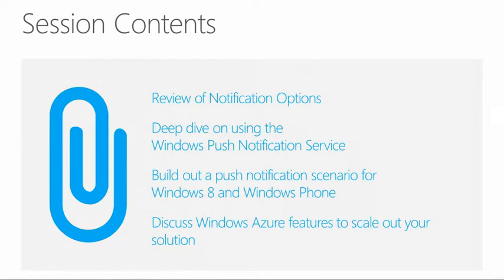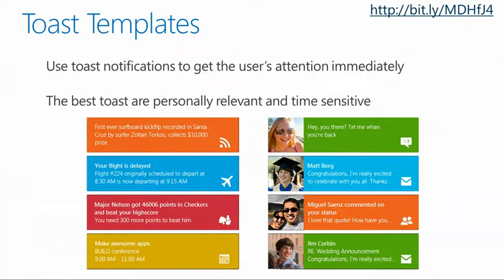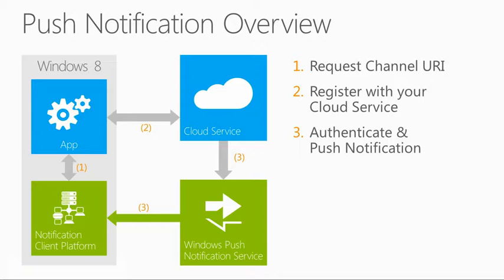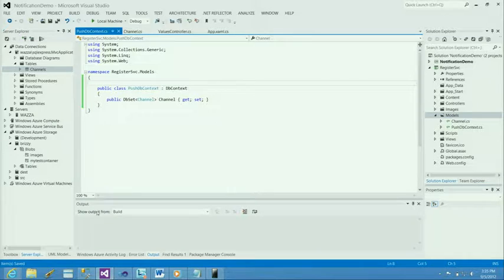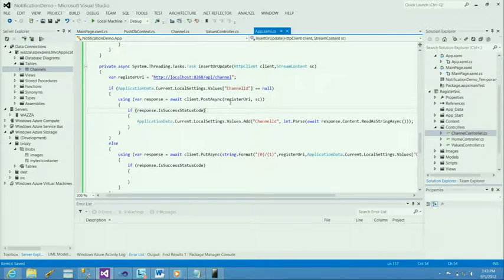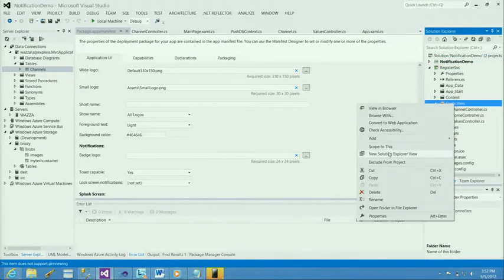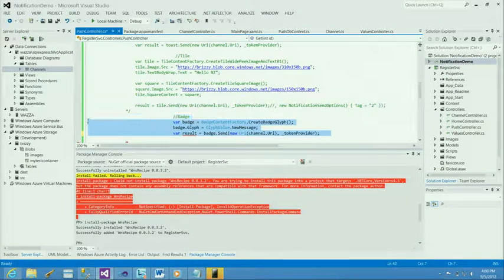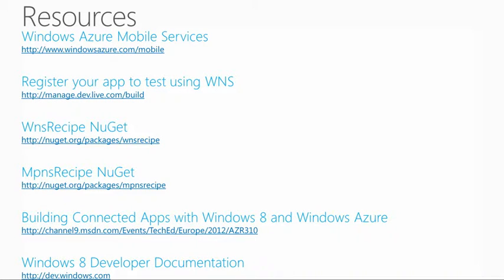TechEd New Zealand 2012 Bring Your Windows 8 Apps and Windows Phone to Life with Push Notifications